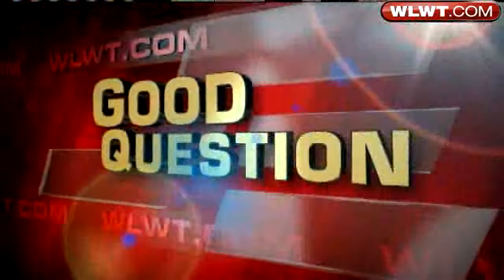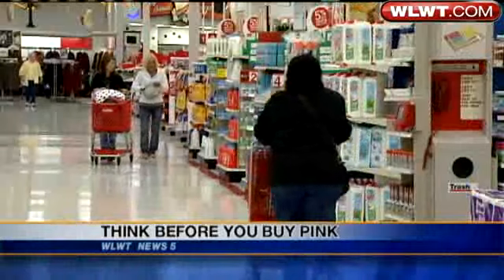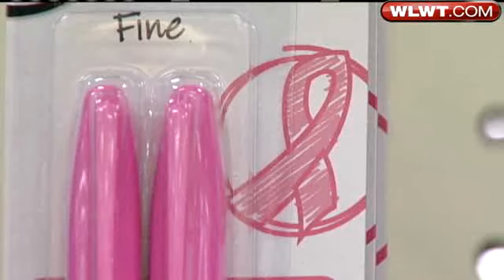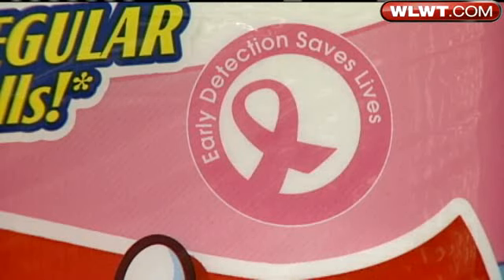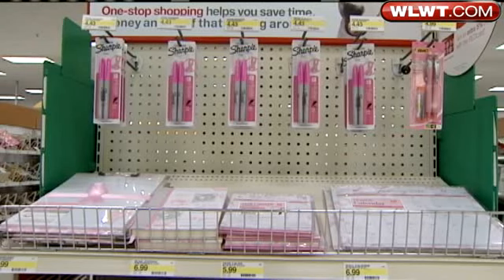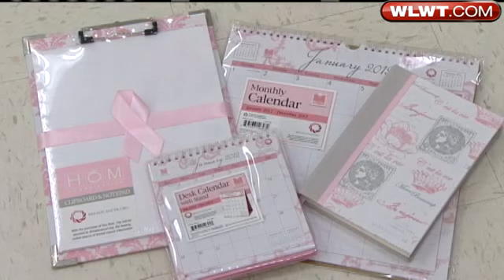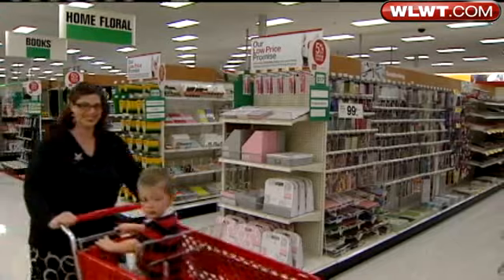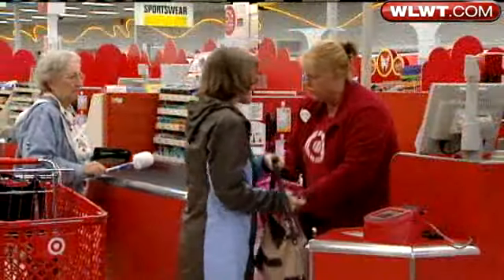Think Before You Buy Pink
Lots of products are going pink for Breast Cancer Awareness Month, but how much of the money is actually going to cancer research?